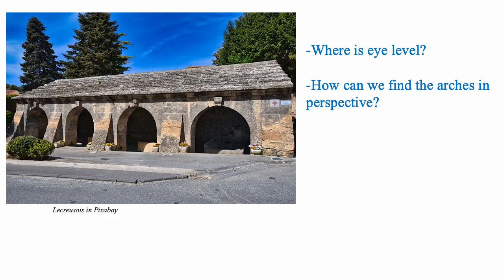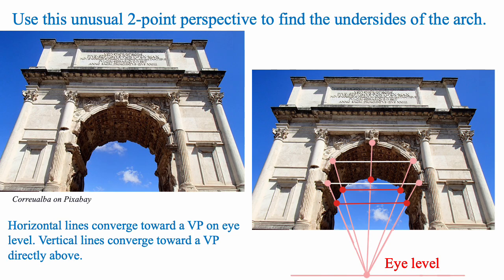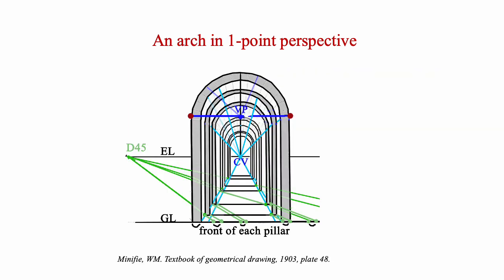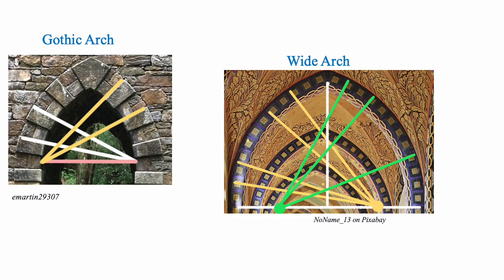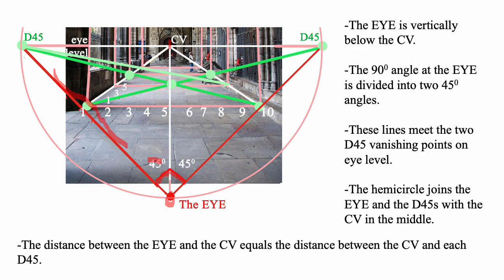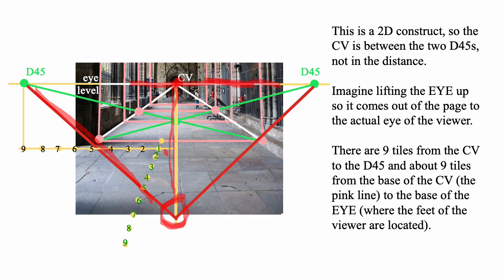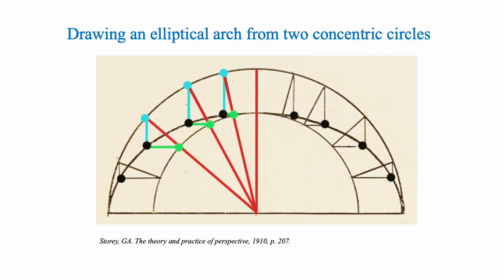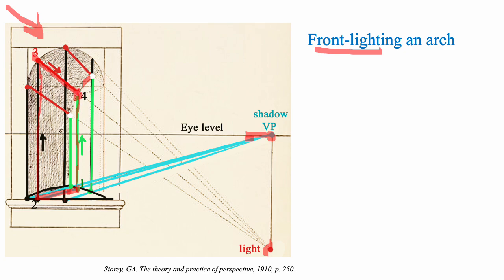52. A deep dive into arches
I show you how to draw arches in 1- and 2-point perspective, including some time-saving tricks.  I then discuss how to draw the stones on the arches, that is, the vanishing points to which they converge. I explain where the eye or station point would lie and explain this 2-dimensional construct. I show you how to draw an elliptical arch starting with two concentric circles. Finally, I explain how to find the shadow in an arch that is front-lit.